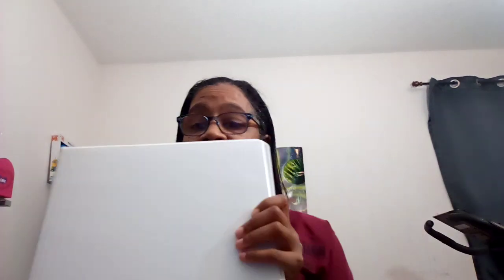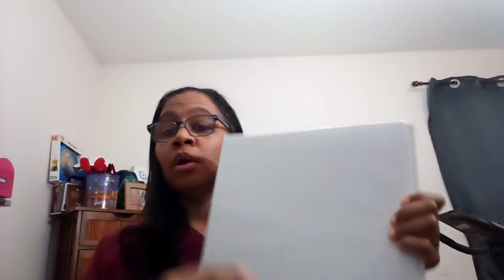Kenosha Field Work 1